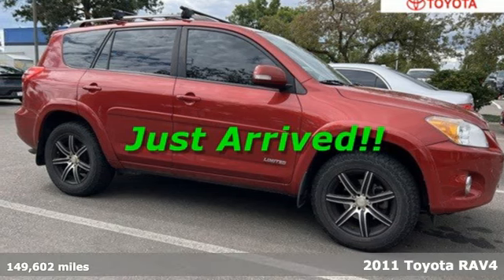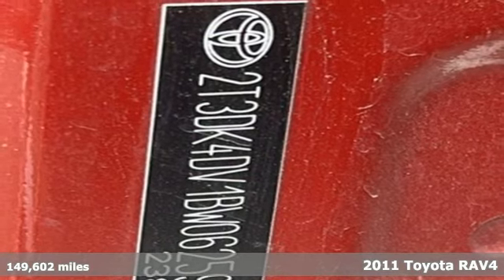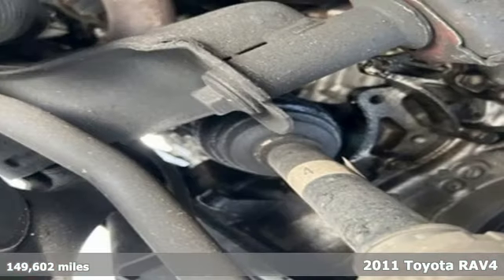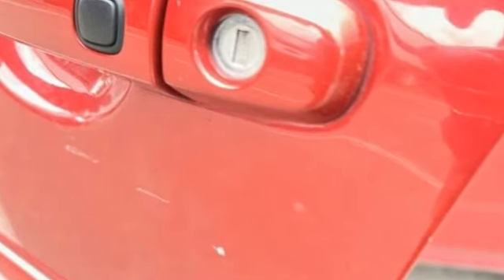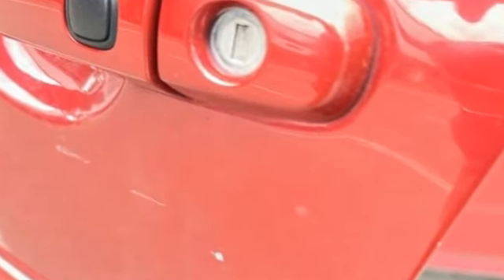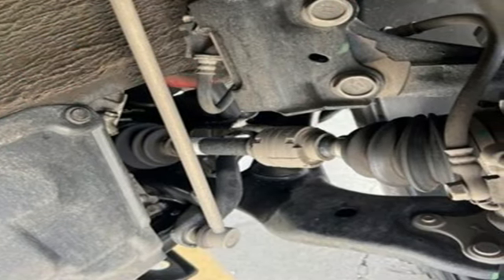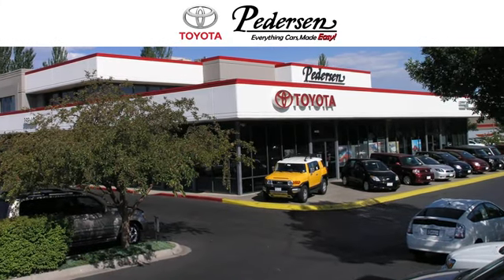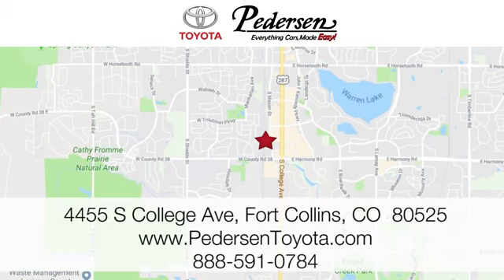Used 2011 Toyota RAV4 Fort Collins Loveland, CO P4441A - SOLD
Year: 2011
Make: Toyota
Model: RAV4
Trim: Limited
Engine: 6 3.5L
Transmission: Automatic
Color: Barcelona Red Metallic
Interior: Ash
Mileage: 149602
Stock #: P4441A
VIN: 2T3DK4DV1BW062594
DRIVEN BY COMMUNITY, Pedersen Toyota has been family owned and operated serving Northern Colorado for more than 50 years, with over 1300 Google reviews with a score of 4.5, come see why people choose us. 3.5L V6 DOHC Dual VVT-i 24V, 4WD

Address:
4455 S. College Ave